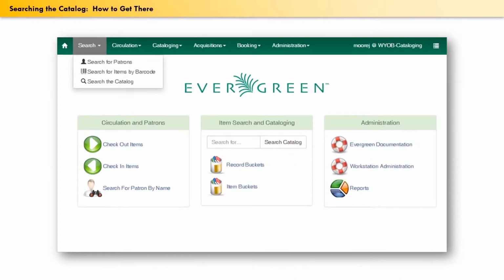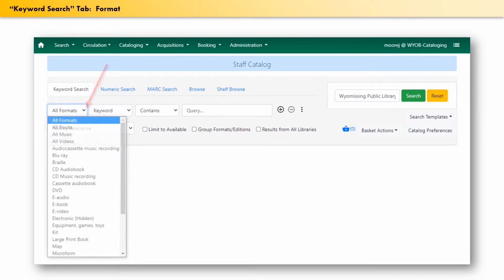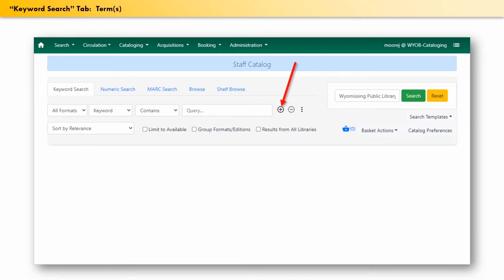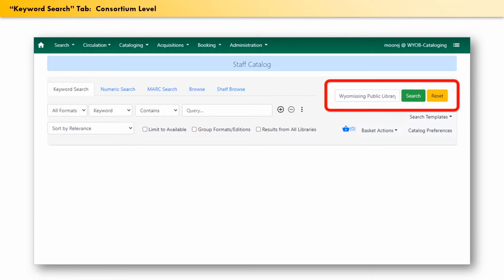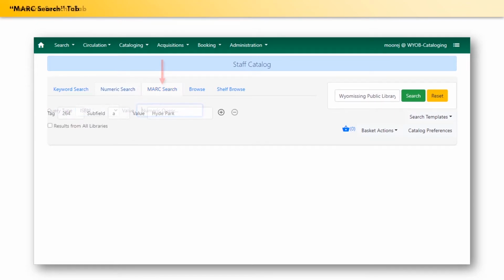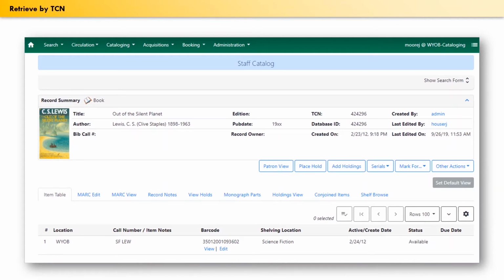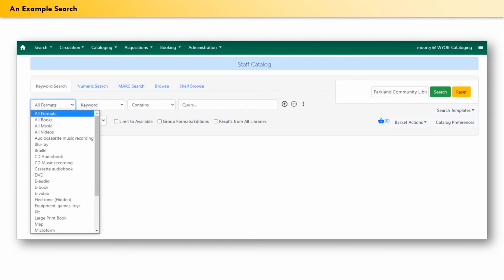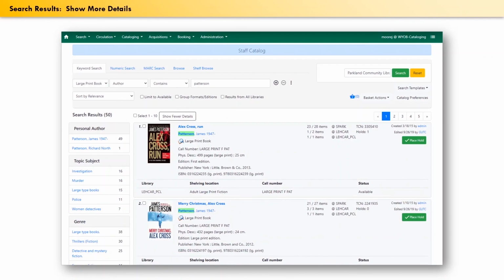SPARK Cataloging Training- Level 1- Local Cataloger- Chapter 4 Searching the Catalog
Chapter 4- Searching the Catalog from the Cataloging training for SPARK libraries for Level 1- Local Cataloger.